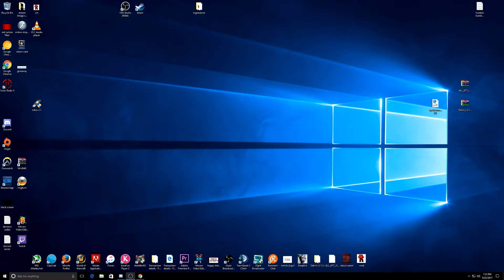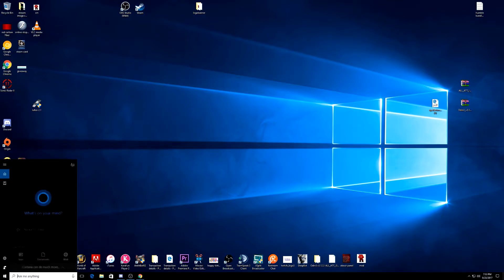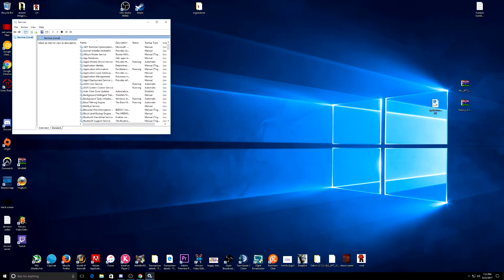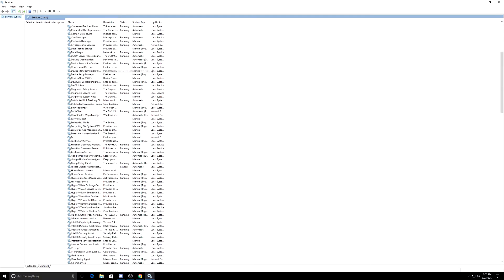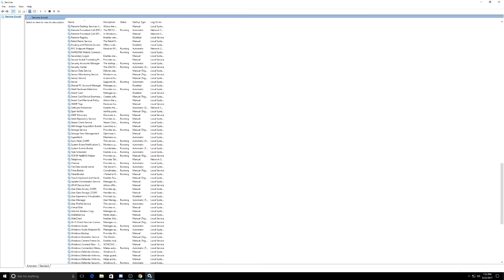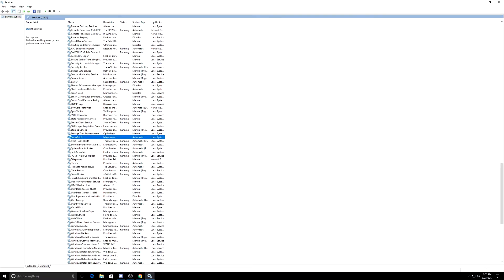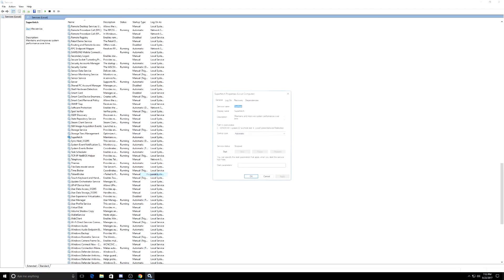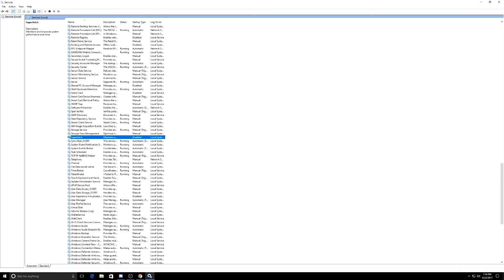HOW TO ENABLE OR DISABLE SuperFetch ON WINDOWS 10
This shows how to disable superfetch from your computer. The program saves cache data for applications and it is always running, using up your resources on your system